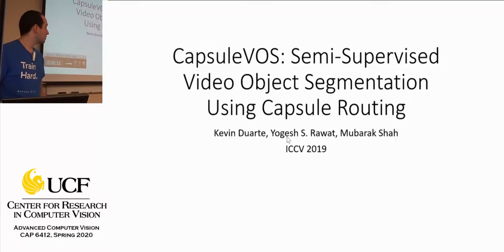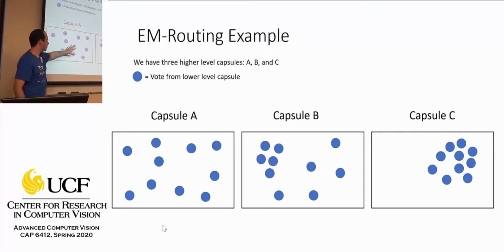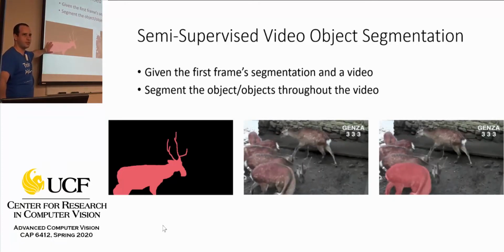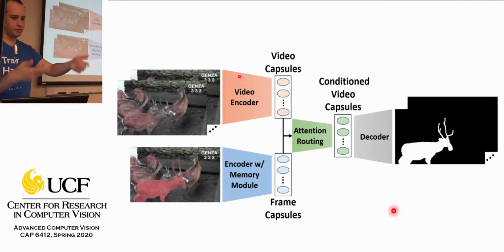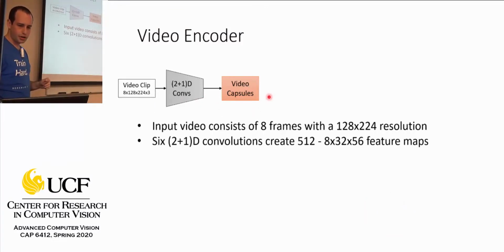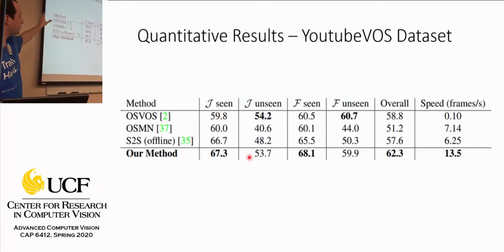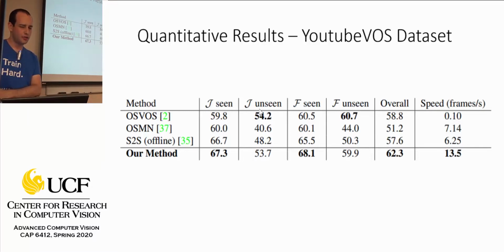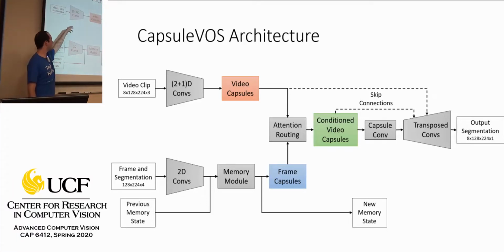CapsuleVOS: Semi-Supervised Video Object Segmentation Using Capsule Routing